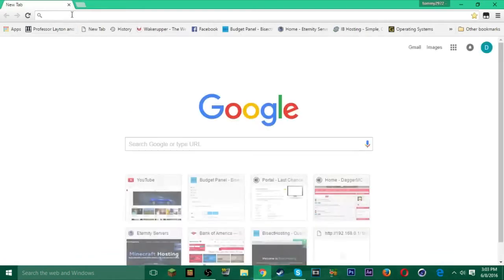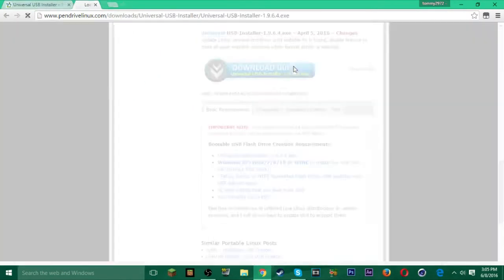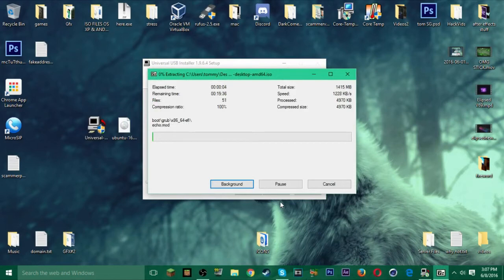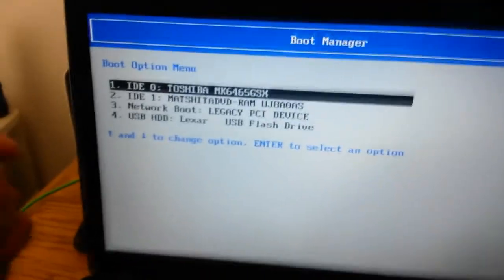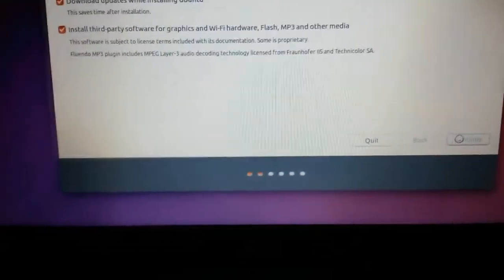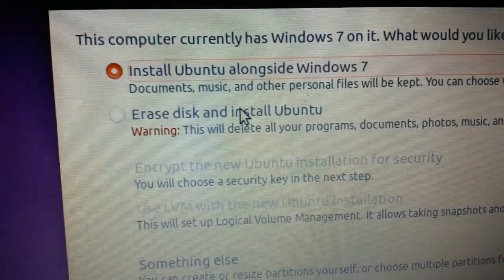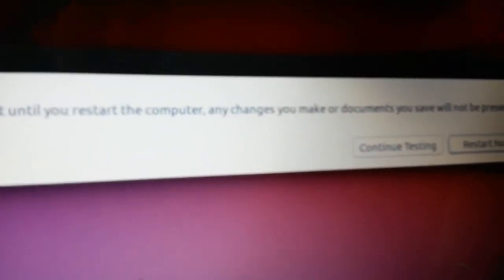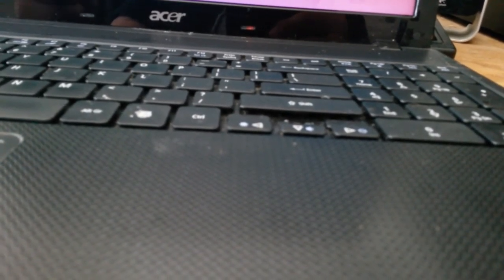How to install Ubuntu(Lunix) 16.04 | Usb boot